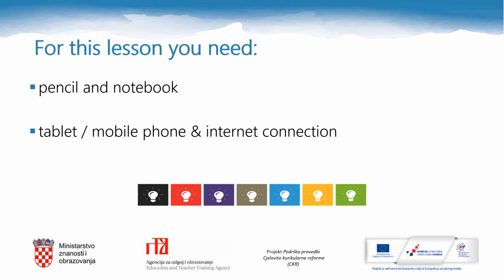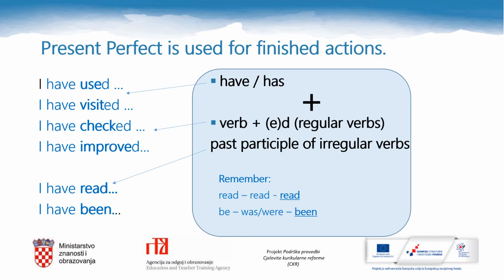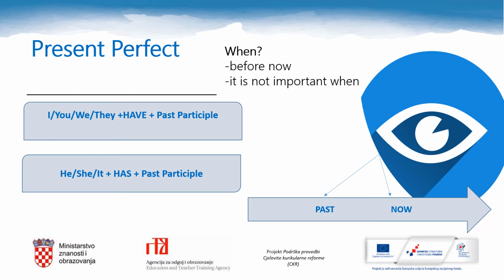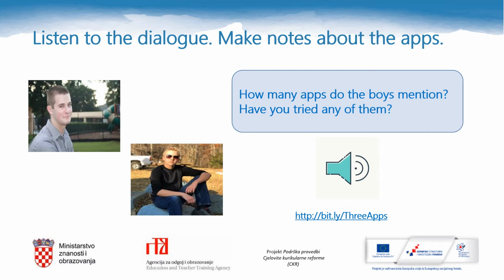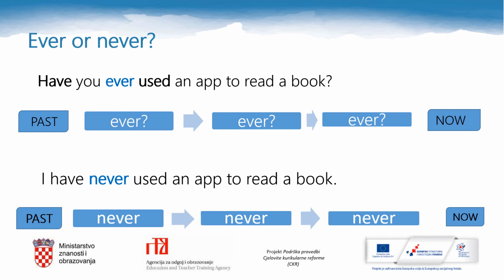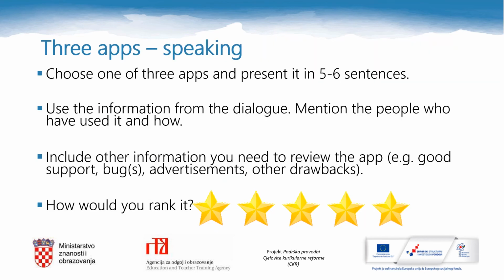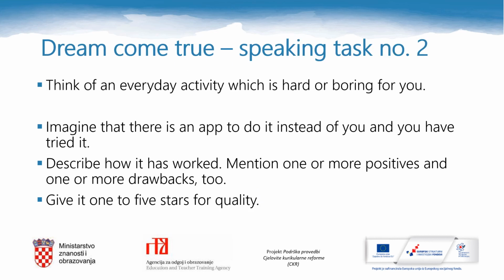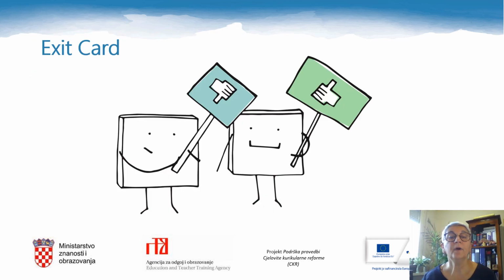Engleski jezik 7.r OŠ - Is there an app for that